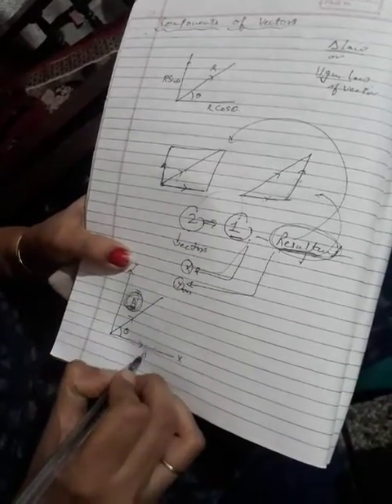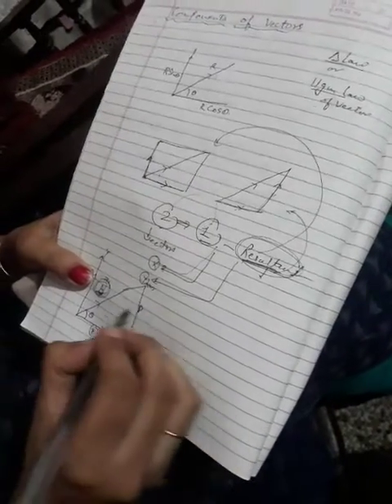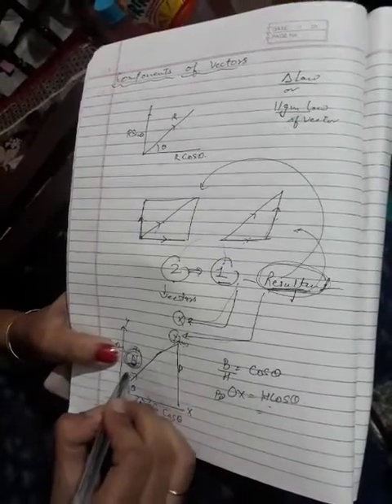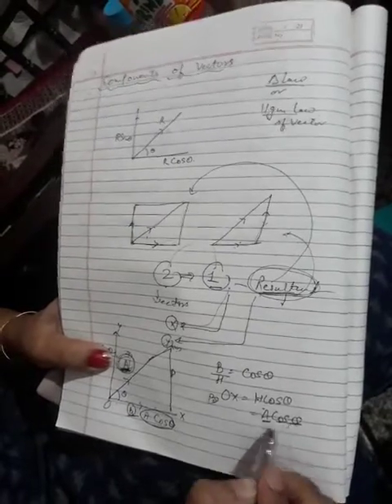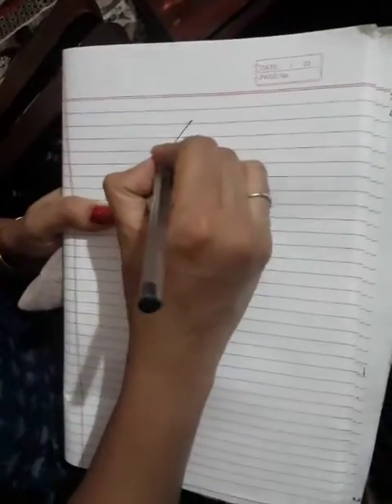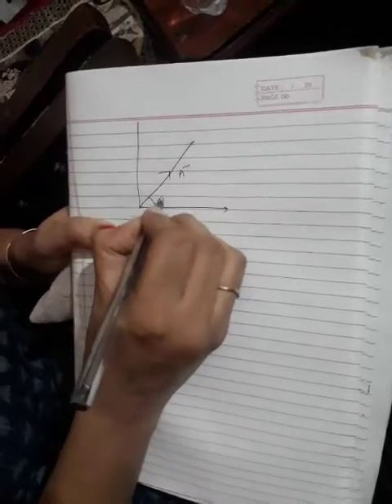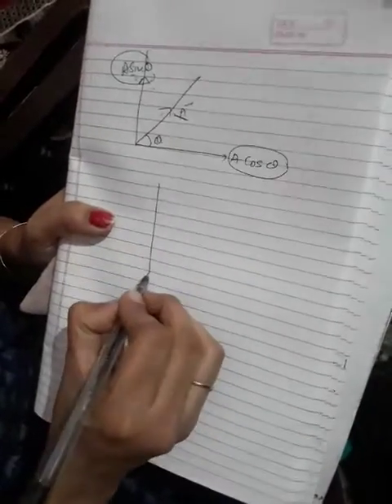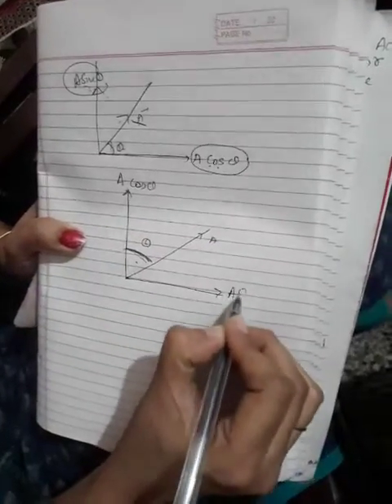Components of vectors